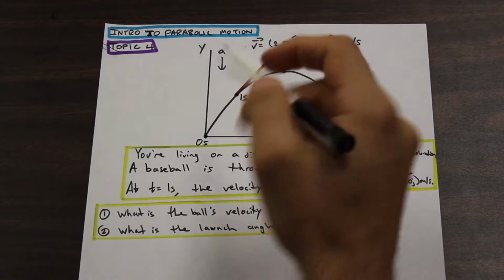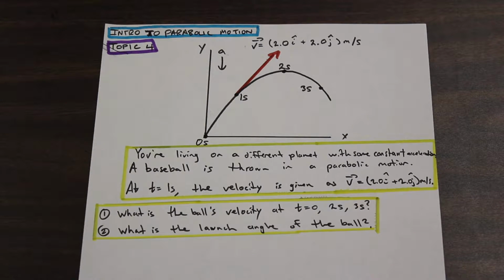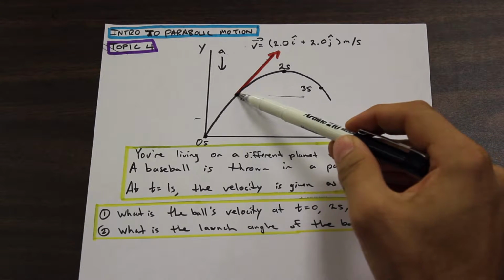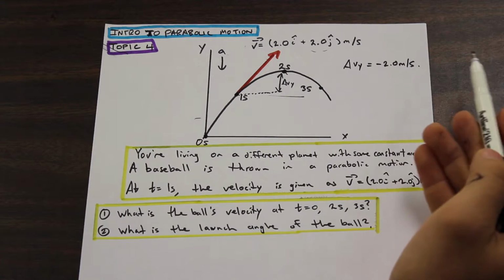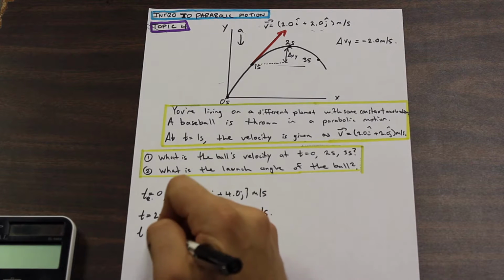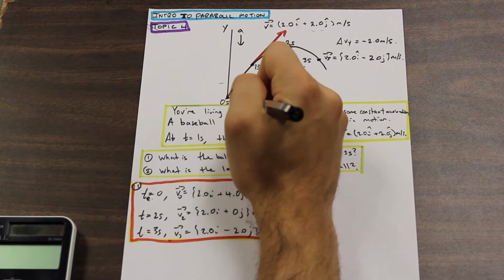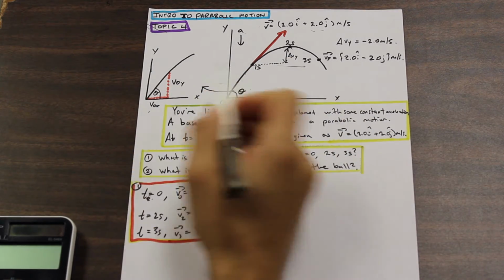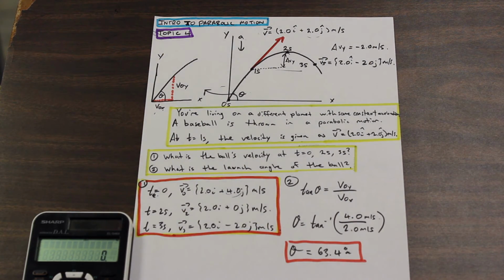Introduction to Parabolic Motion (Solved Example)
TimeStamp !

6:27 - Theory Ends - Solution Beings (Dont skip the Theory!)
6:30 - Question 1 - Solution ( 8:39 )
8:46 - Question 2 - Solution ( 11:15 )

AF MATH AND ENGINEERING